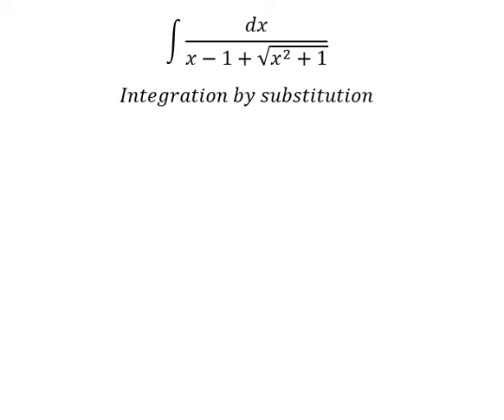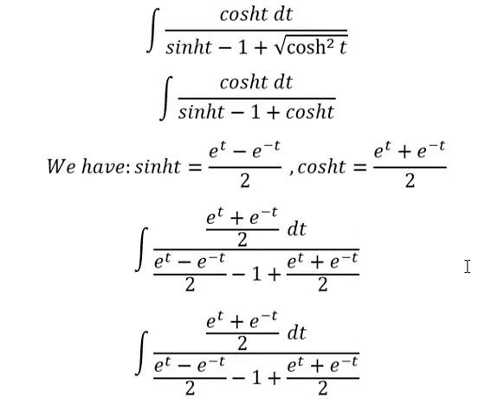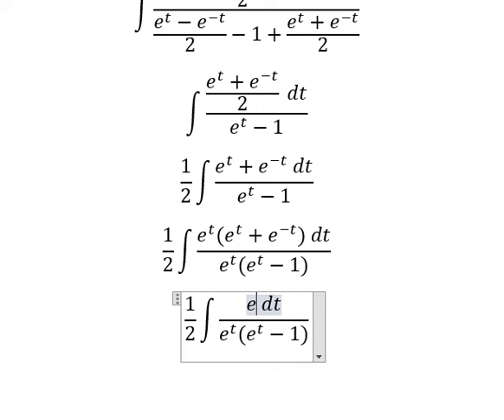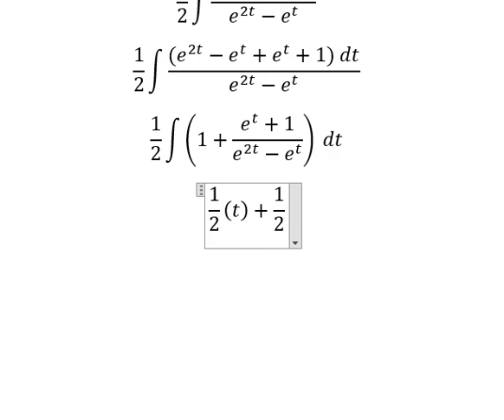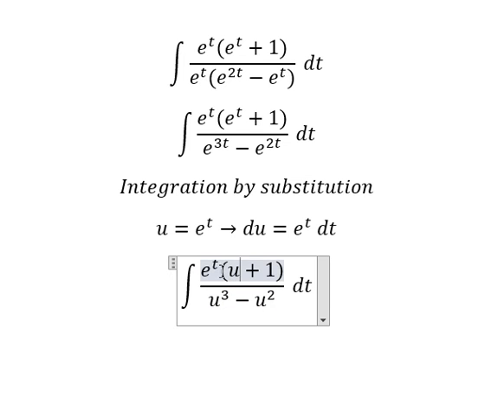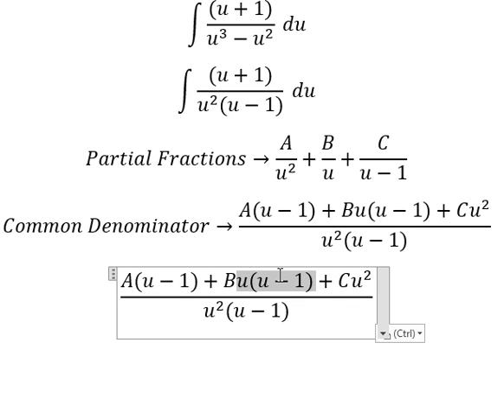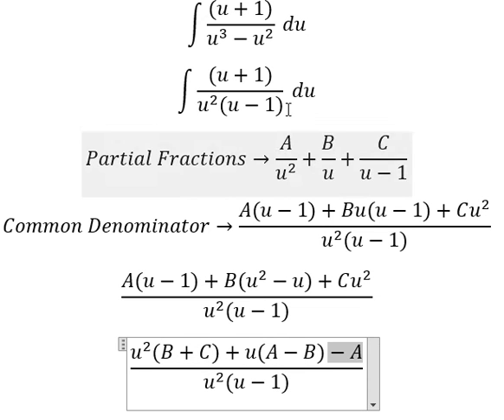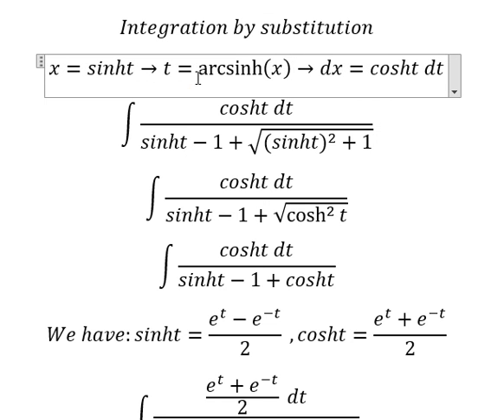Calculus Help: Integral ∫ dx/(x-1+√(x^2+1)) - Integration by substitution - Hyperbolic Functions